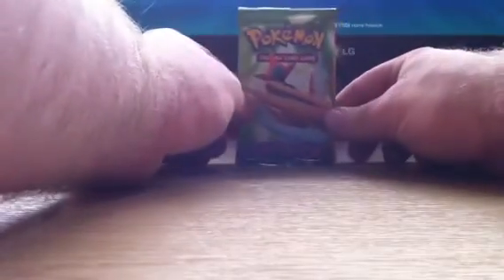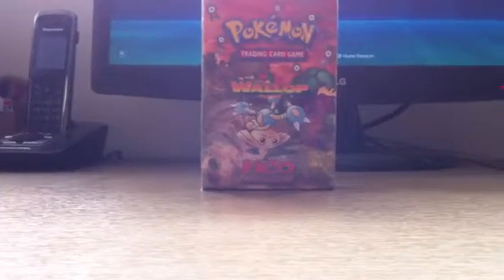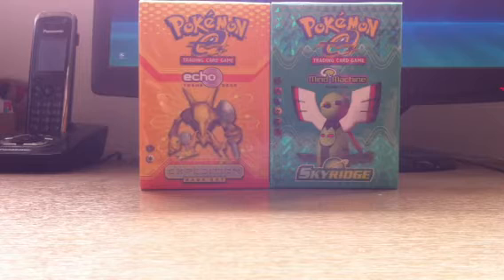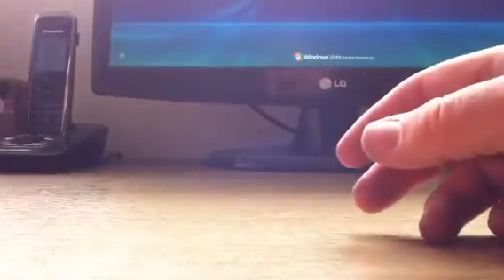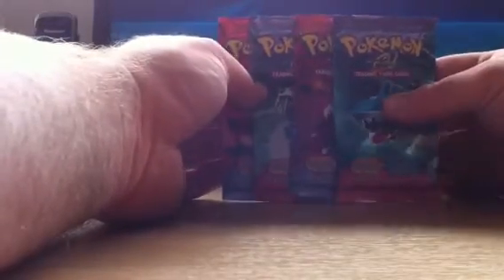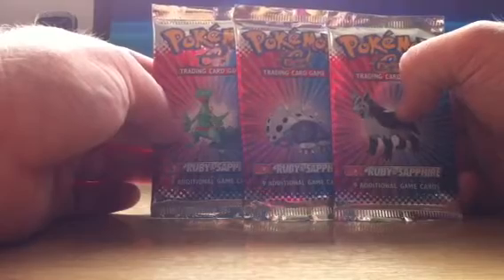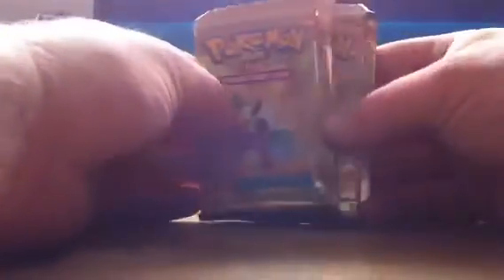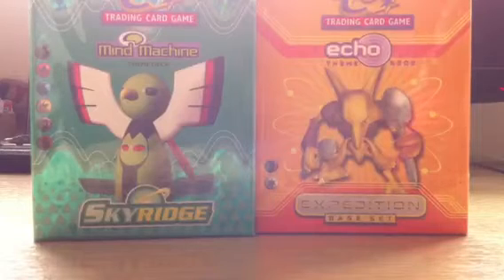New Pokemon Boosters from koolkingdom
Hey guys so my package has finally arrived its taken like 8 weeks to
Sort out but finally done. Unfortunately royal mail lost my original package so Lucy Over at kool kingdom has done her best to et together what I ordered there's quite alot missing but I changed why was missing for a few other boosters and theme decks